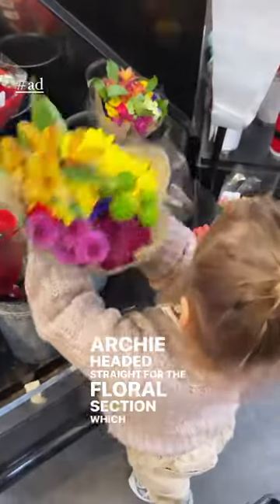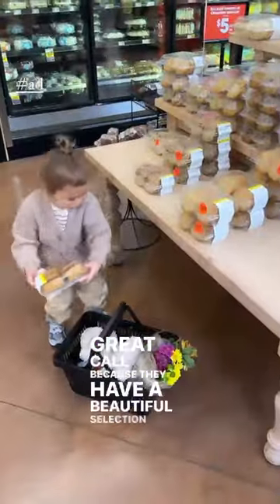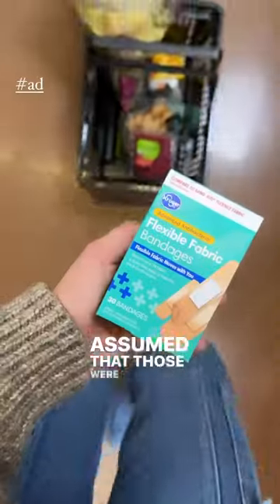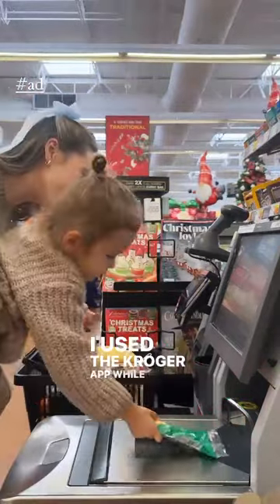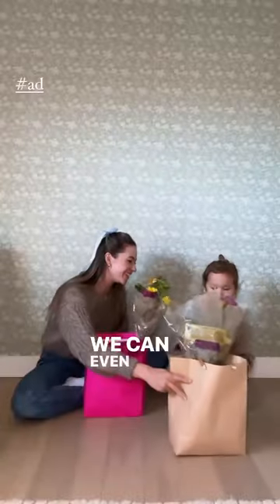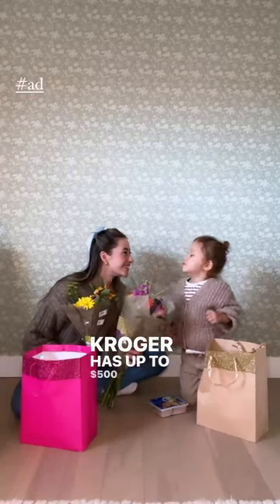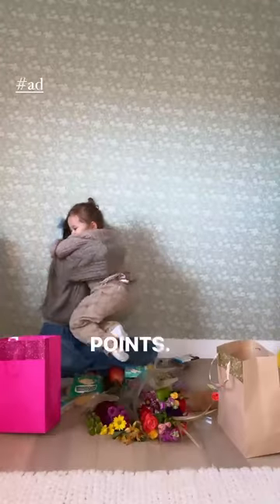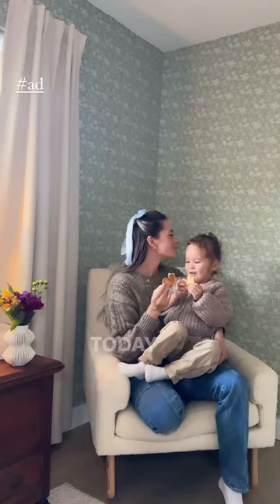Make Valentine’s Day Baskets with Mom + Toddler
If your Valentine isn’t buying you bandages and Lunch Kits, do they even love you? If you’re not doing your grocery shopping with the help of our app, do you even love yourself? 😉 You can get $500 in digital coupons available weekly and save up to $1/gal with fuel points 💰 🥰